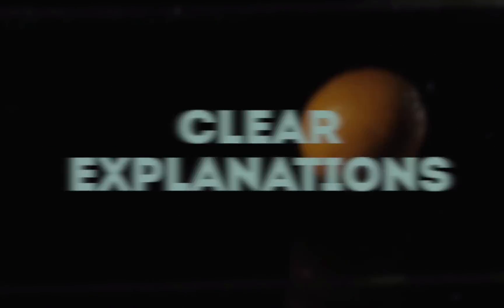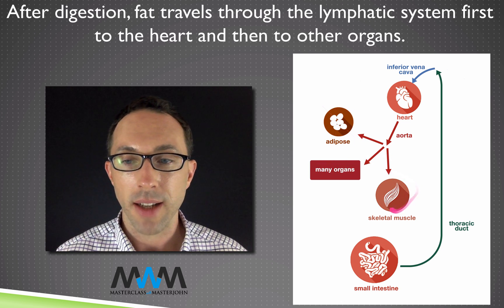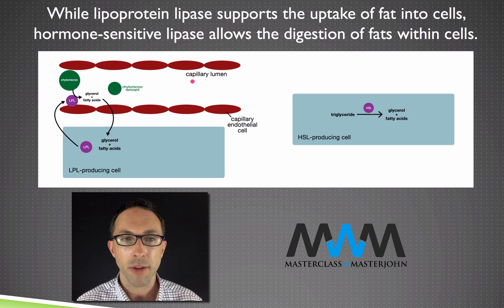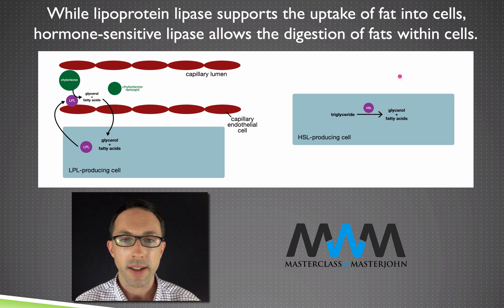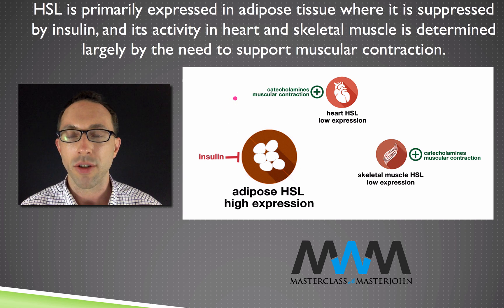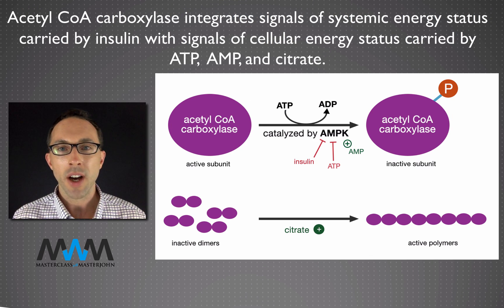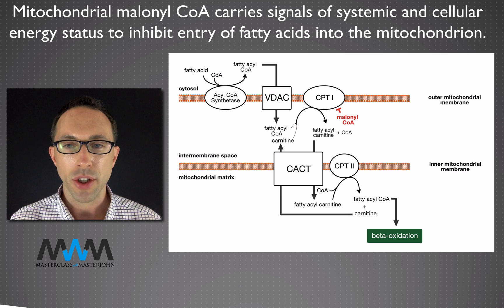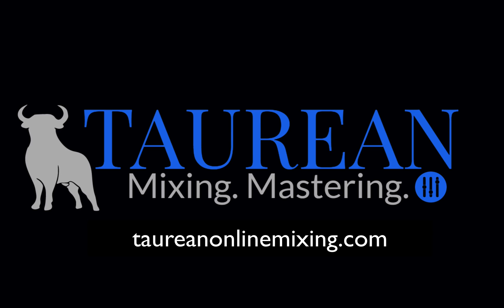How Insulin Shuts Down Fat-Burning | MWM 2.25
Chris Masterjohn, PhD is the Founder and Scientific Director of the mitochondrial test mito.me. Here's how insulin shuts down fat burning, and why it doesn't matter for weight loss.

Insulin prevents fat-burning in part by locking fat in adipose tissue and in part by shutting down transport of fatty acids into the mitochondrion inside cells. By downregulating lipoprotein lipase (LPL) at heart and skeletal muscle and upregulating it at adipose tissue, insulin shifts dietary fat away from heart and muscle and toward adipose tissue. By downregulating hormone-sensitive lipase in adipose tissue, it prevents the release of free fatty acids from adipose tissue into the blood. At the cellular level, insulin leads to the phosphorylation and deactivation of AMPK. Since AMPK inhibits acetyl CoA carboxylase, insulin-mediated deactivation of AMPK leads to activation of acetyl CoA carboxylase and the conversion of acetyl CoA to malonyl CoA. Malonyl CoA inhibits carnitine palmitoyl transferase-1 (CPT-1) and thus blocks the transport of fatty acids into the mitochondrion. Nevertheless, all of these steps are also regulated at the most fundamental level by energy status, as covered in lesson 22. Further, insulin stimulates the burning of carbohydrate for energy, as covered in lesson 24. So, is insulin’s blockade of fat-burning sufficient to cause net fat storage, or does this critically depend on energy balance? This question will be answered in the next lesson.

MWM videos are free and broadcast twice a week on YouTube and Facebook. for early access to content, enhanced keyword searching, self-pacing tools, downloadable audio and transcripts, a rich array of hyperlinked further reading suggestions, and a community with a forum for each lesson.